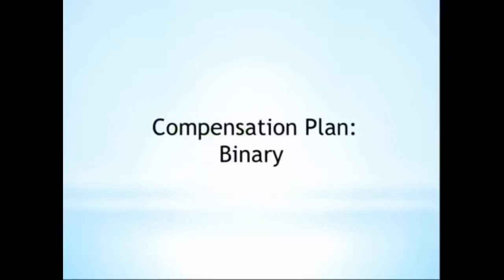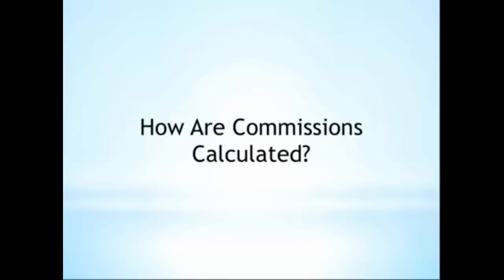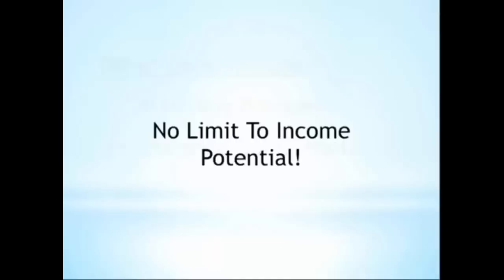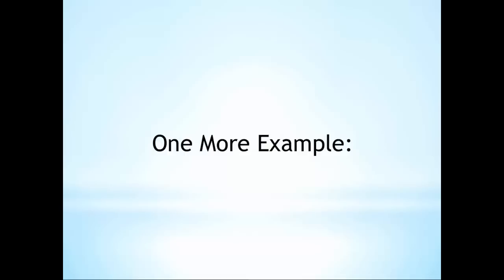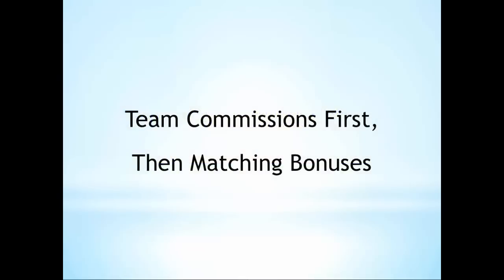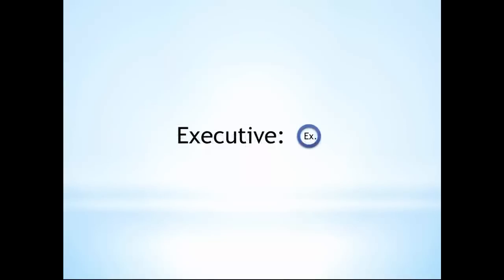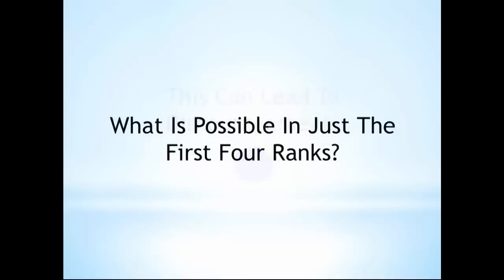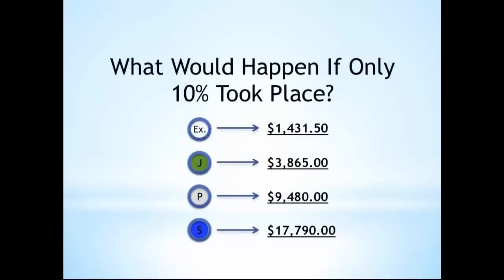Diamond26K Jeunesse Compensation Plan & Rank Advancement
This is How you Earn Income With Jeunesse Global Products and Team Commissions Including Cycles and Rank Advancement

Team Diamond26K is Growing Daily
We are Supportive of our Members and Interested in Training New members How to Correctly Earn Income and help them grow their Jeunesse Business and make Executive

You Will be Welcomed Into our Secret Mastermind Group With Top Leaders (wish I could name them here)

You will receive your own Url(Which you pick yourself) and Fully Stocked Online Market exactly like mine and Named by You

If you are are only interested in Purchasing our products Wholesale for life please connect with me... and I'll be happy to show you the Fastest way to Earn from resell and wholesale Purchases/Sales

Thank you Diamond26K
 John W